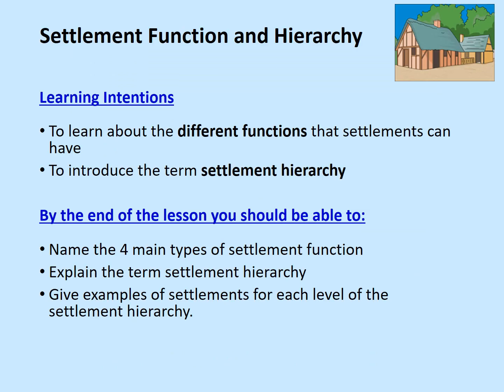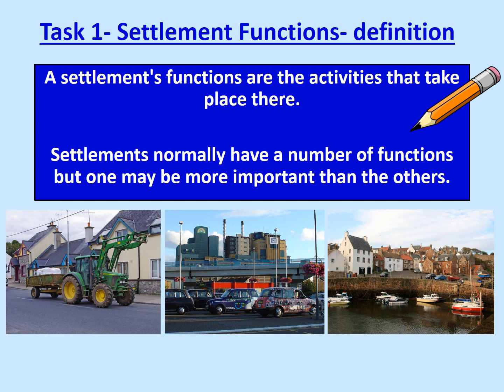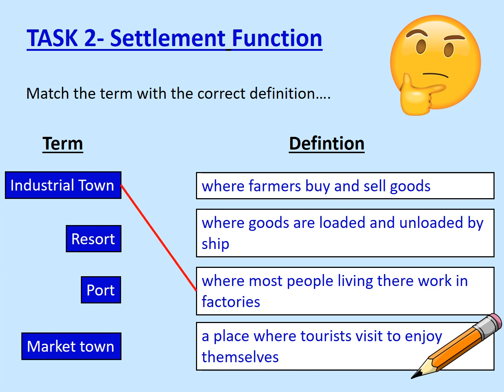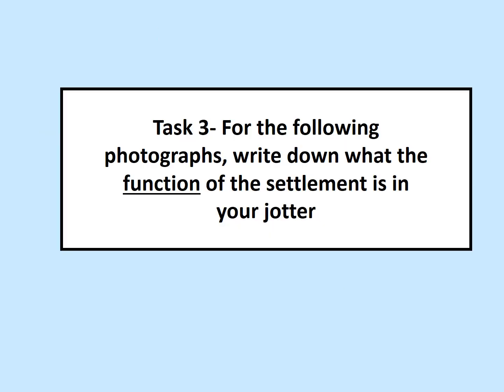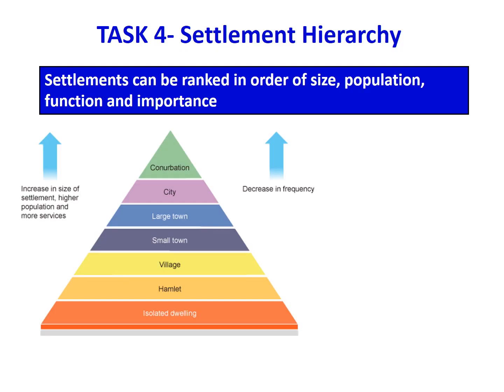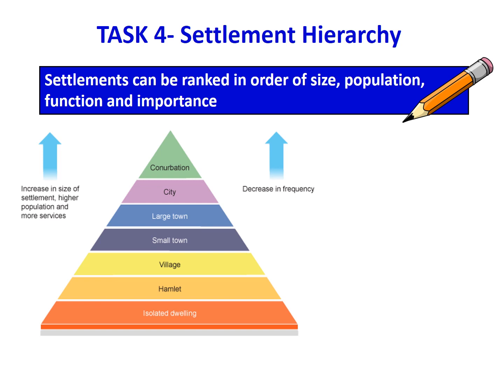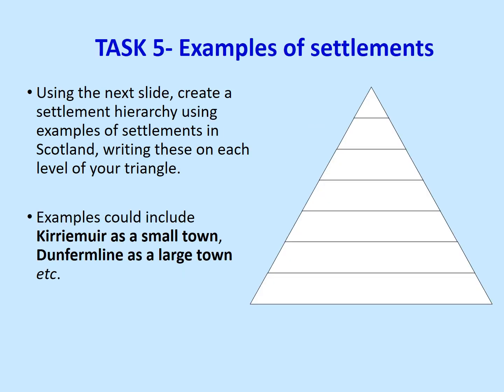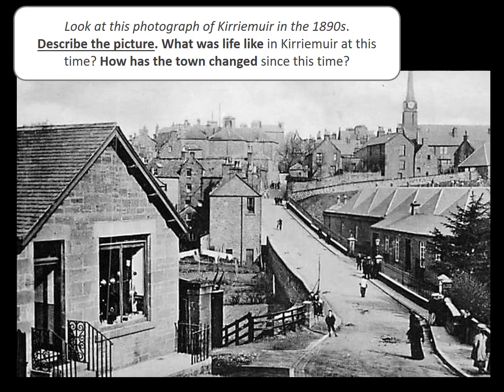Lesson 4 Settlement Function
Lesson 4 of S2 Geography Settlements topic